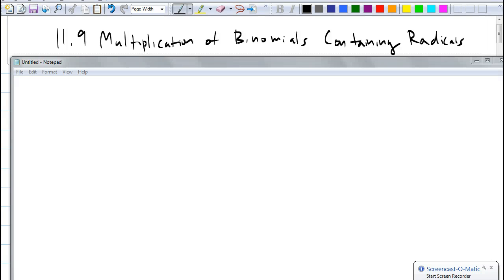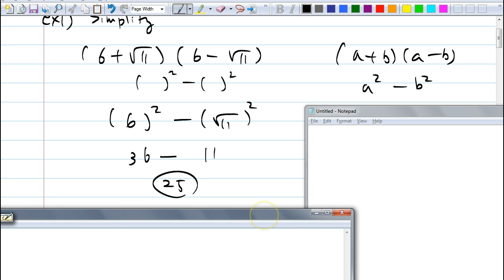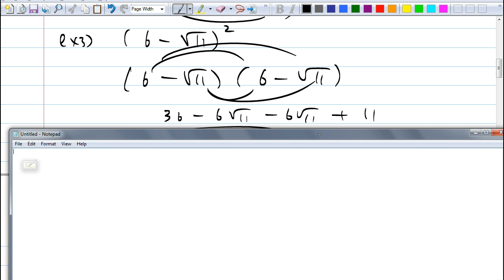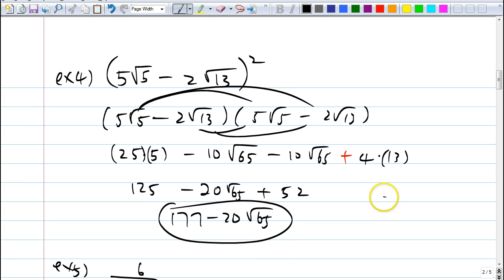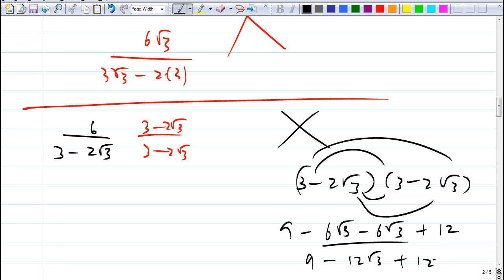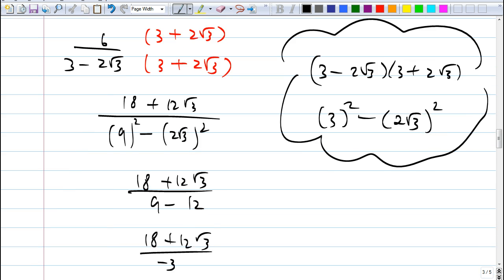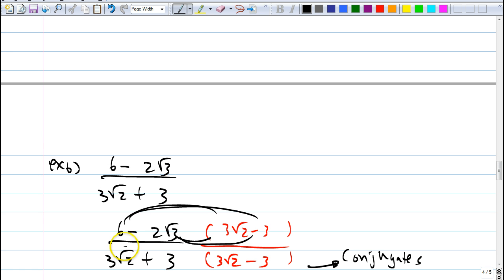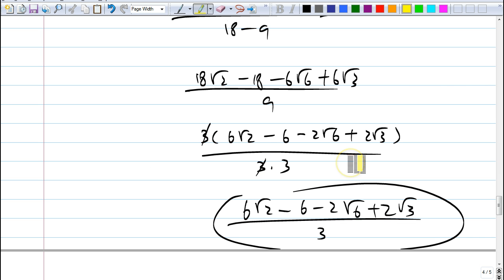Algebra 11.9 Multiplication of Binomials containing Radicals